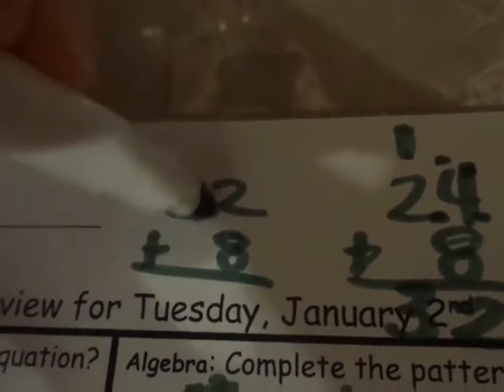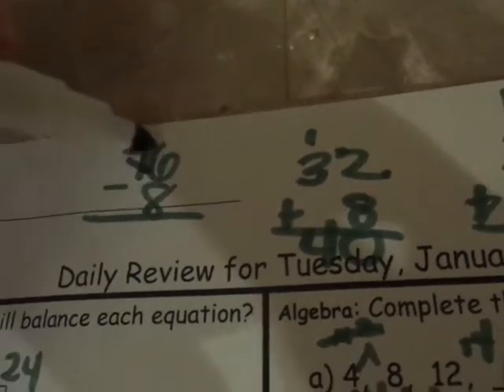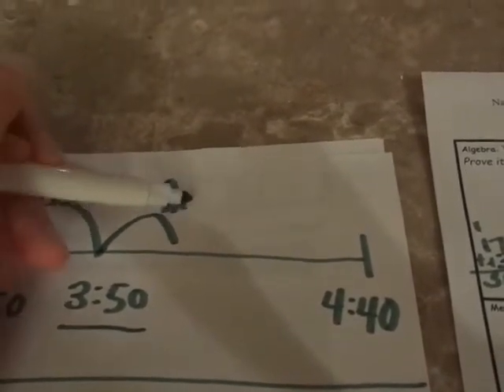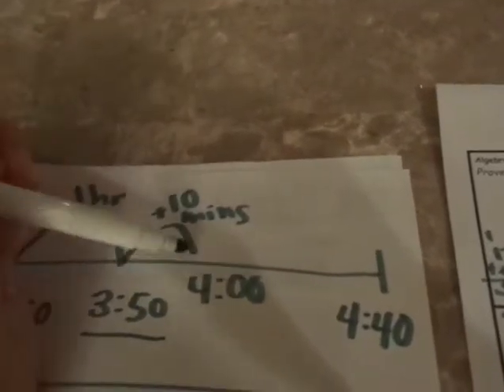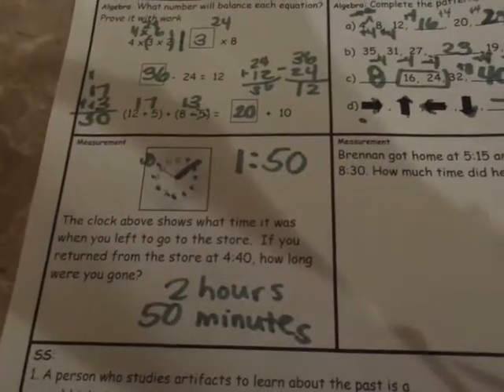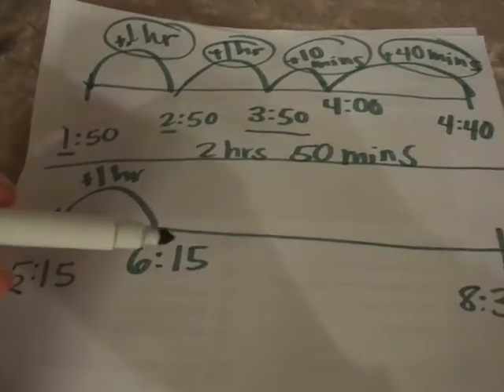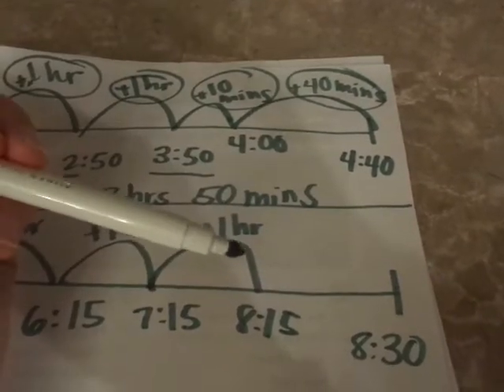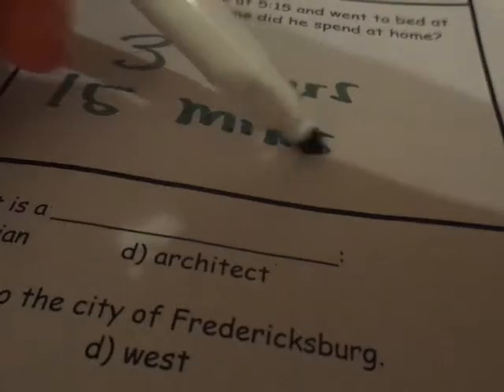Homework Checker: Tues, Jan 2